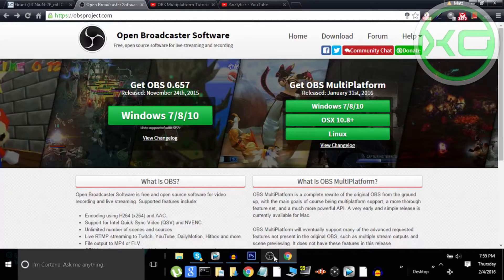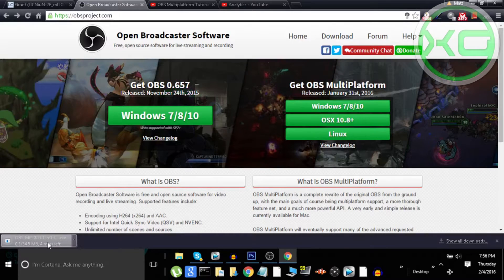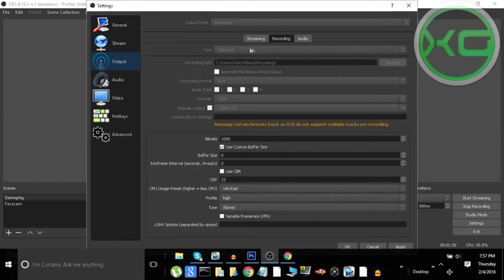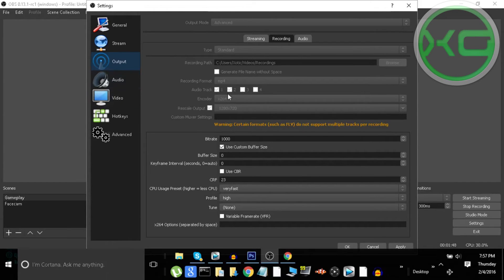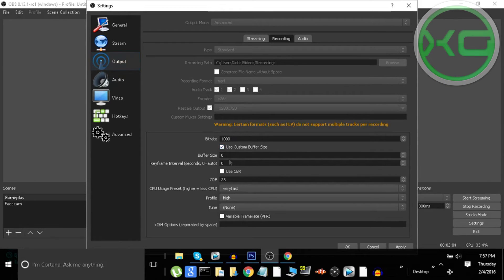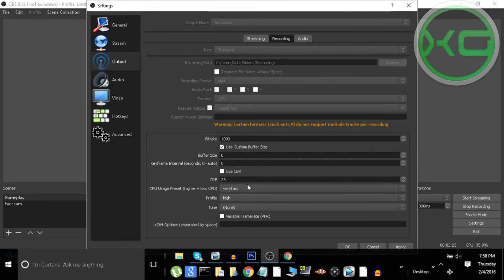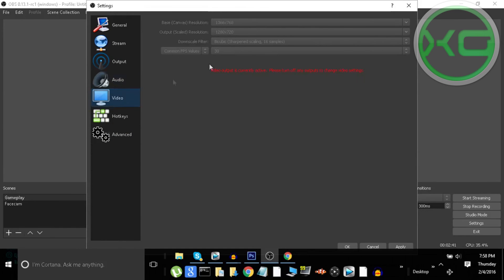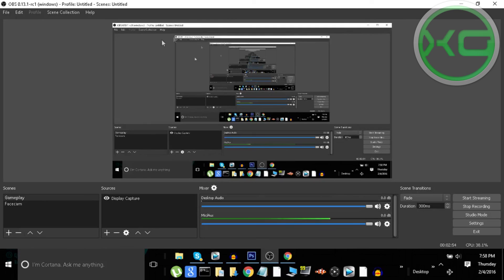OBS Multiplatform Best Settings | How To Download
Hey Kimberly!!!

Xotic Grunt Merch - (Coming Soon!)
VLOG Channel - (Coming Soon!)